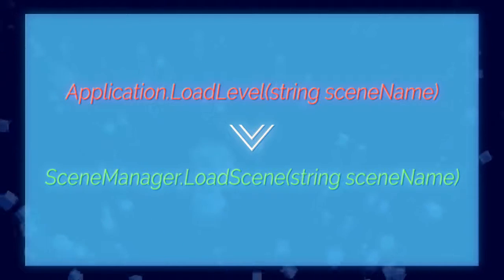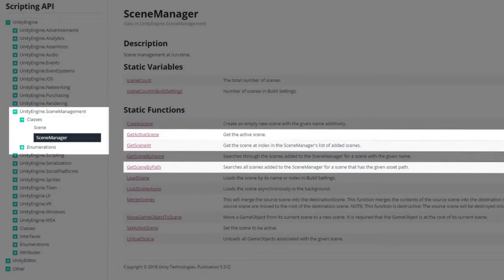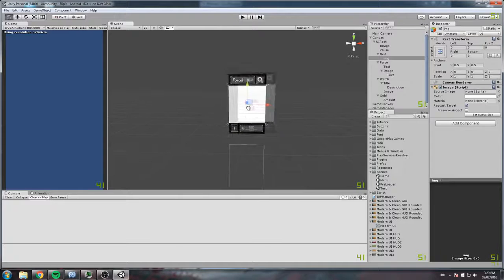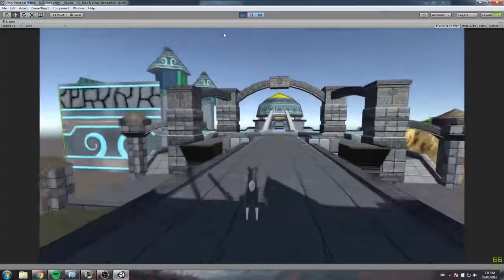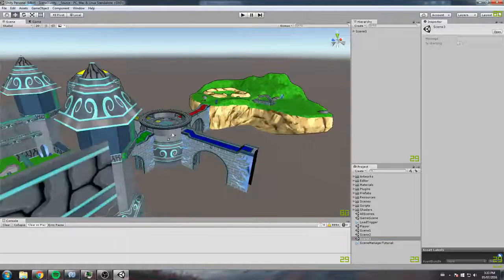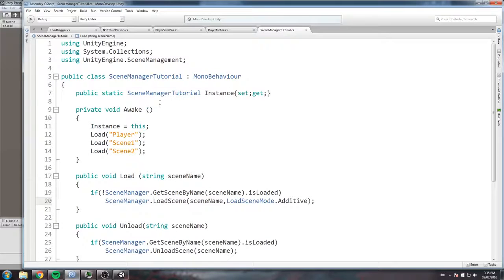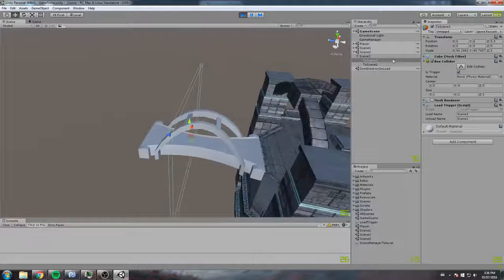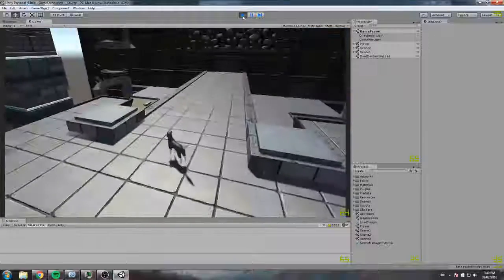Scene Manager Dynamic Loading Game Mechanics Unity 3D